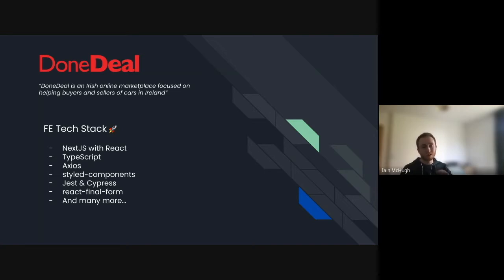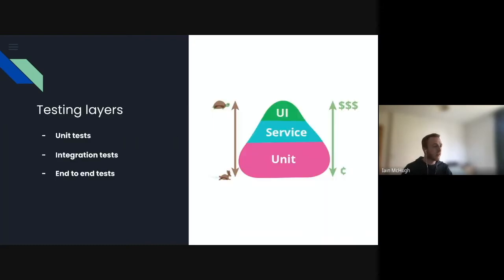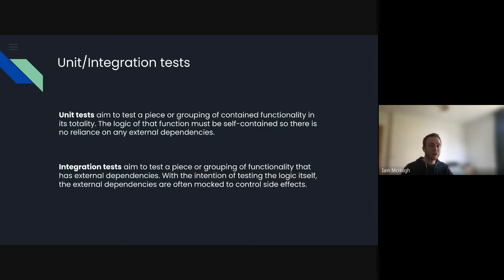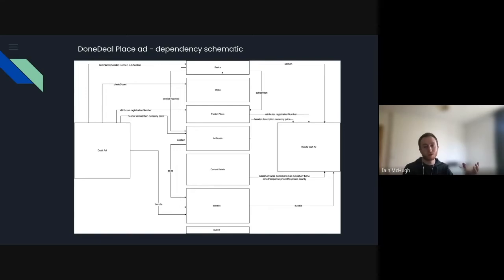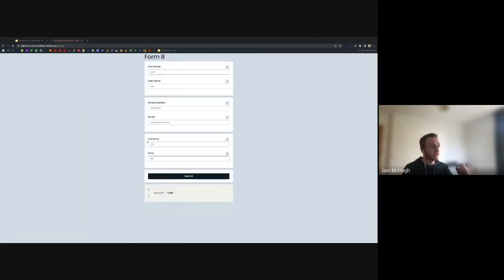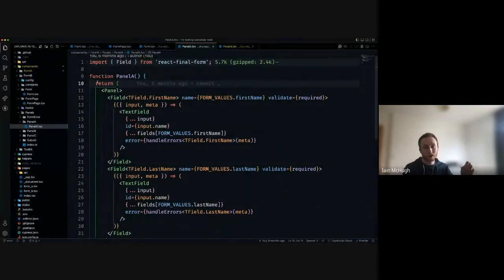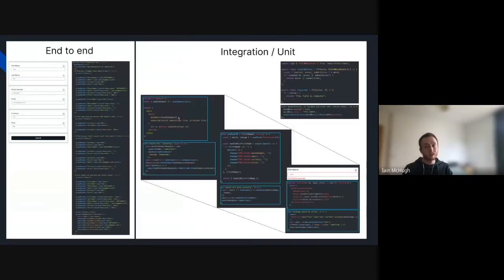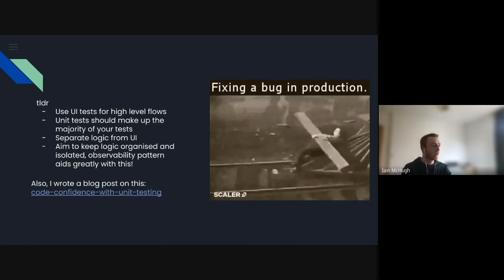The power of unit testing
Listen to Iain McHugh's talk from our internal tech conference, Frontend Connect. A day to share knowledge and learn from colleagues across Adevinta.